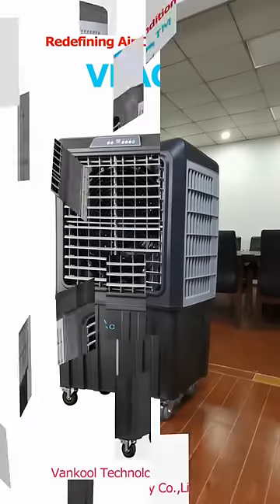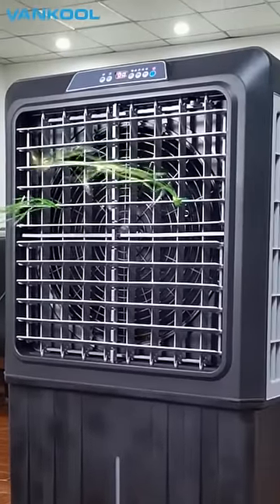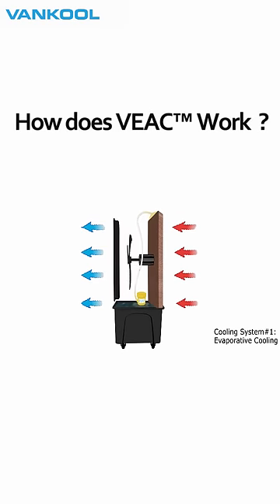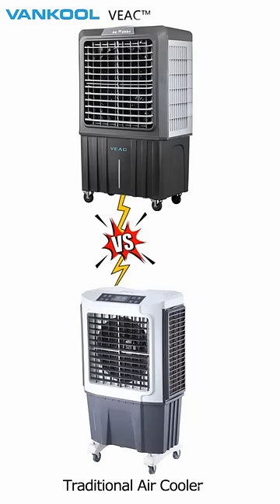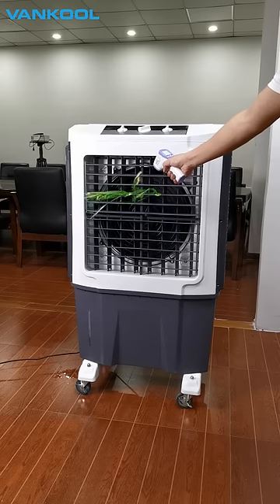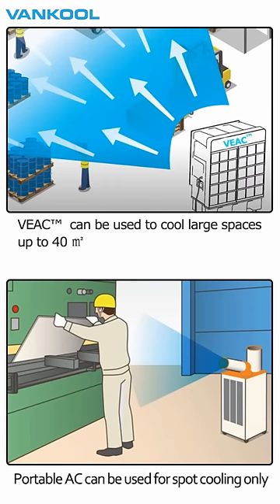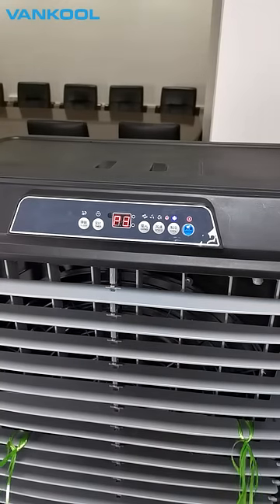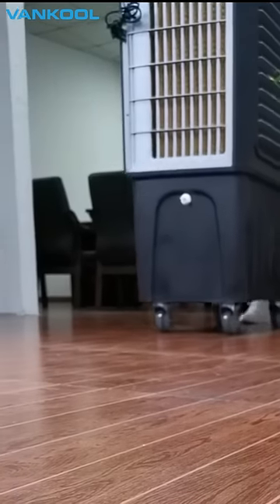The world’s 1st Evaporative Air Conditioner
VEAC is the world’s 1st commercially used Eco-friendly air conditioning system with proprietary technology.

Different from an independent evaporative cooling system or a conventional air conditioning system, VEAC employs an innovative system integrating an evaporative cooling process and combining it with a refrigeration cycle to achieve optimal cooling performance at approximately 25℃

Two cooling systems are included in VEAC . The first one is an evaporative cooling system which is using water evaporation to cool the air. The second system is an air conditioning system which is using compressor technology. The hot air will go through the cooling pads and the evaporator, subsequently, the cool air will be pulled out by a fan.

So, what is Vankool?
Vankool Technology Co.,Limited is a professional producer of evaporative air coolers,which owns full range of air cooler series including portable air coolers,industrial air coolers and residential wall mounted air coolers.

Manufacturing evaporative air coolers since 2005,we take pride that Vankool products have been sold to more than 60 countries in the world. Now Vankool owns the production capacity of 500 pieces of air coolers per day.

Our manufacturing capabilities include ODM service,moulding,plastic injection and air coolers production.With R&D office in Shunde,we have our own producing facilities in Zhongshan city.